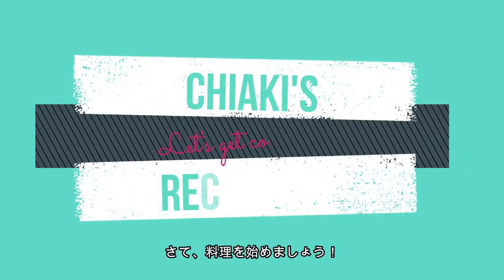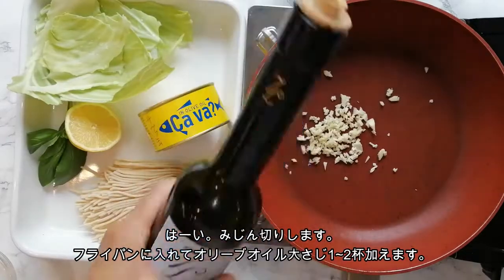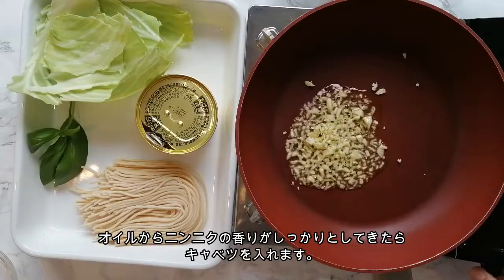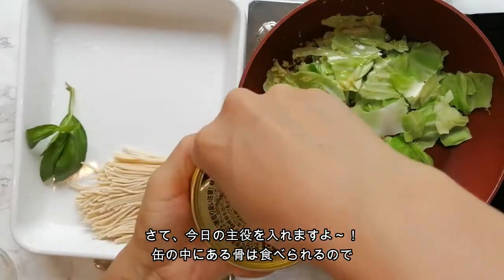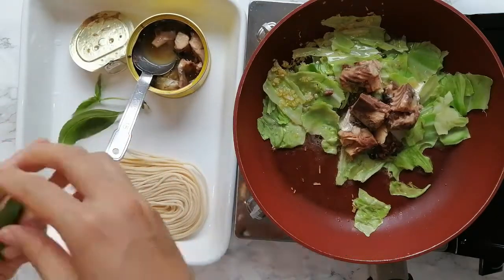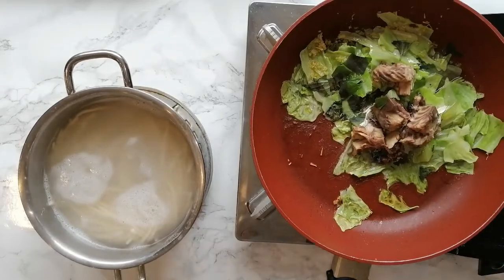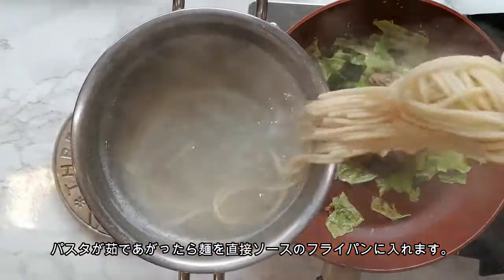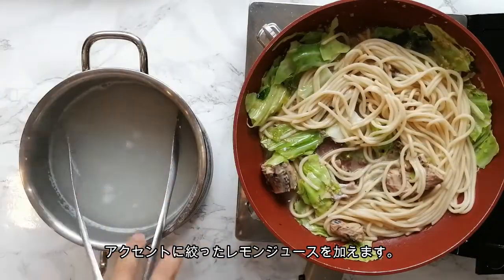Easy Mackerel Pasta | サバ缶で簡単パスタ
Easy Mackerel Pasta
サバ缶で簡単パスタ

YAKUZEN Recipe 4